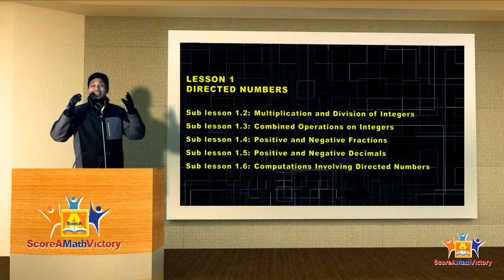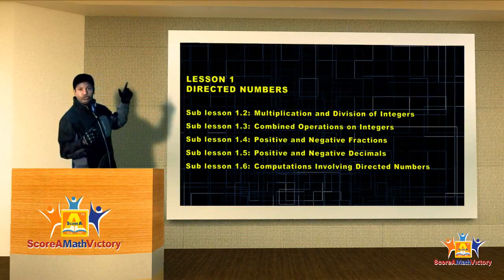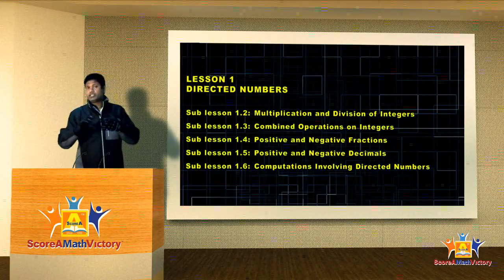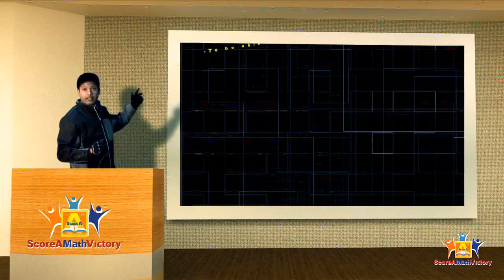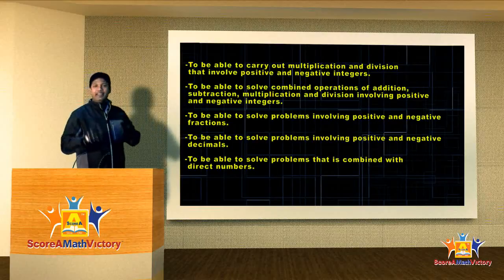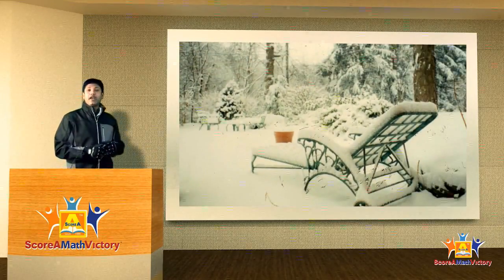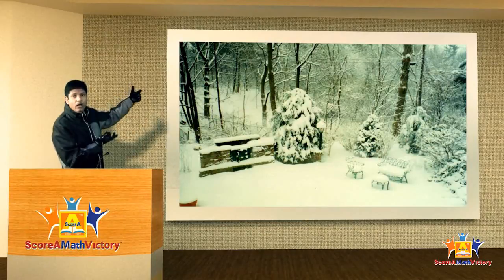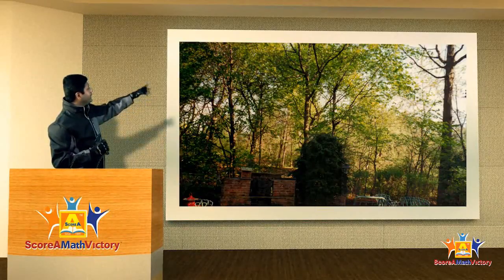Form2 Lesson 1 1 Introduction